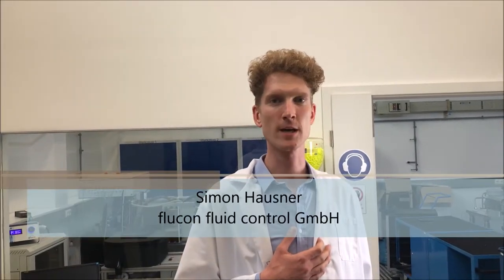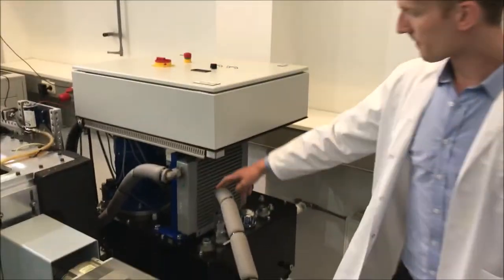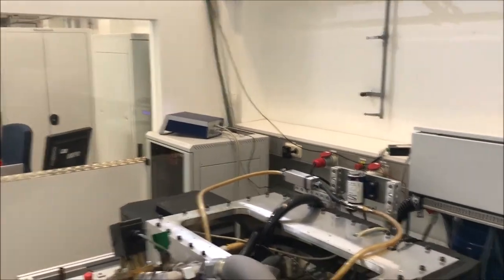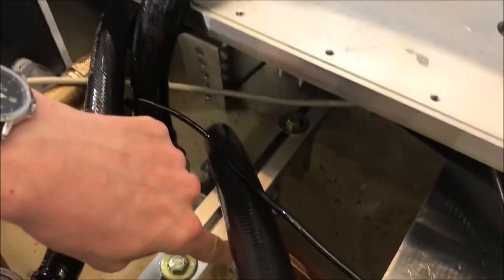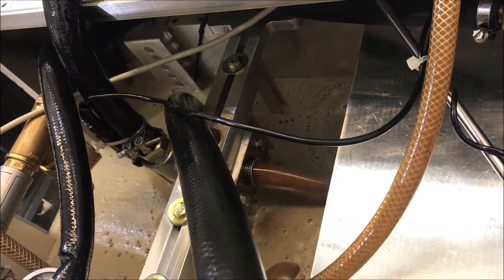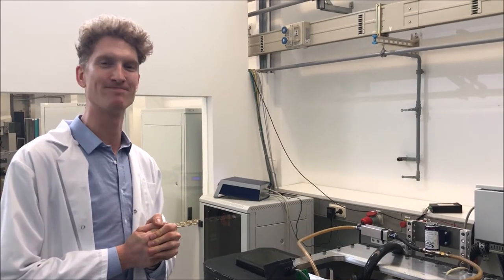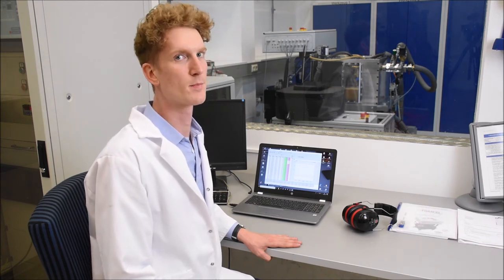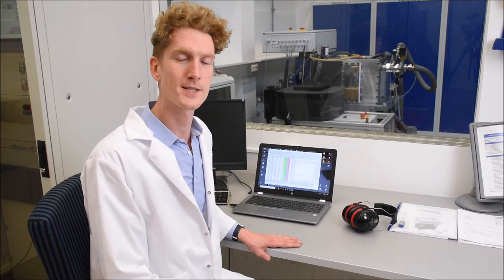Testing Oil Pumps with FOAM XL-x | flucon GmbH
Hello and bonjour.
Yesterday Team flucon visited a customer of ours who does efficiency testing of oil pumps using our patented Flucon Oil Aeration Machine (type FOAM XL-x).
This short film gives you detailed insight into the full setup and shows you both the test bed and the FOAM XL-x which was installed in 2017 to aerate the oil according to one's settings for aeration-dependent pump efficieny testing. The CG values (standardized vol% of air in oil at atmospheric pressure) can be set either in the stand-alone mode or in remote control via RS-232/USB or via analog input (0...10V).
FOAM XL-x by
flucon fluid control GmbH
Wistobastr. 2
D-37431 Bad Lauterberg / Barbis
Germany

flucon fluid control GmbH 2018

PLEASE NOTE: ENGLISH SUBTITLES ARE AVAILABLE FOR THE GERMAN SECTIONS.